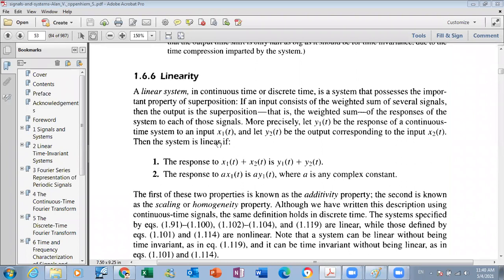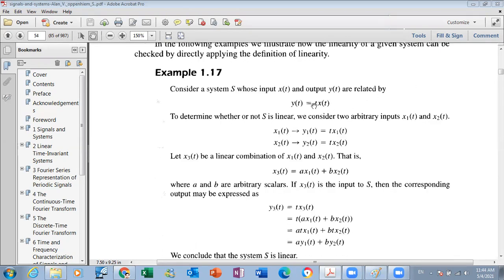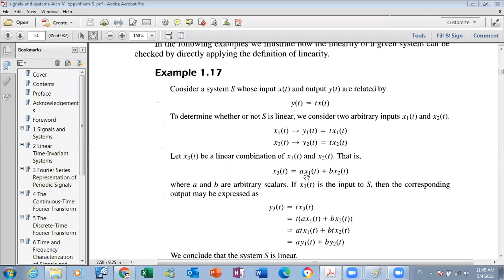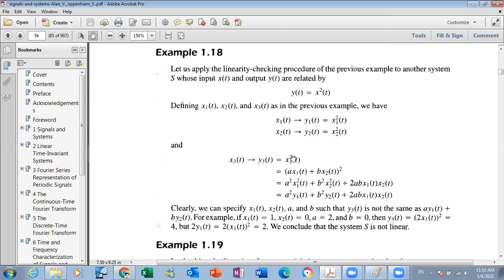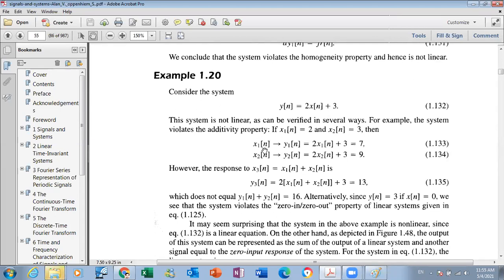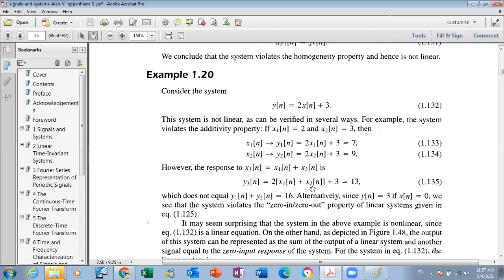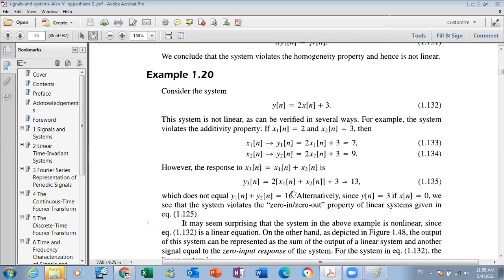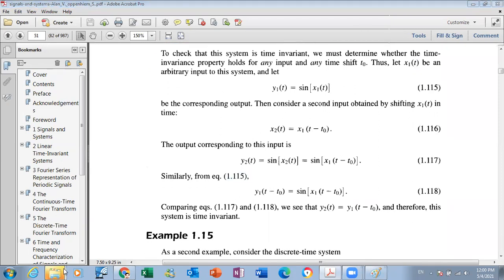EE 5 May EE220 Spring 2021 part2